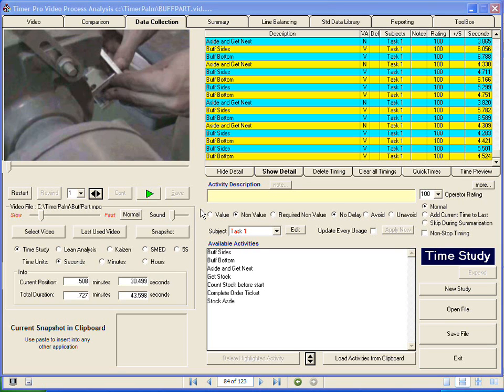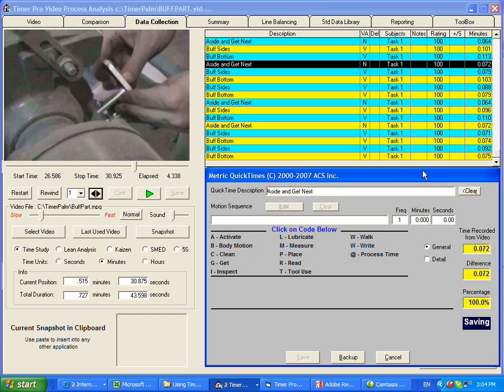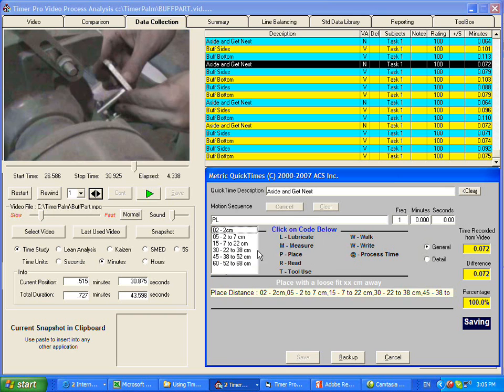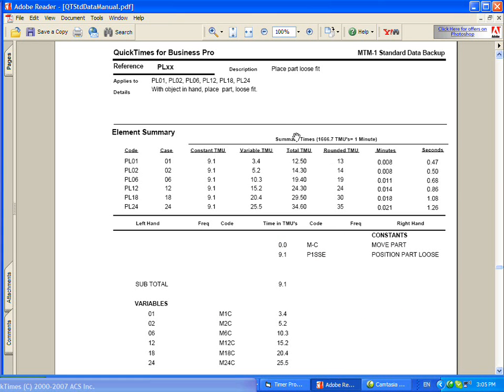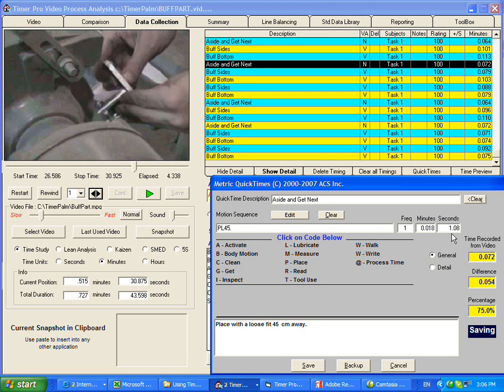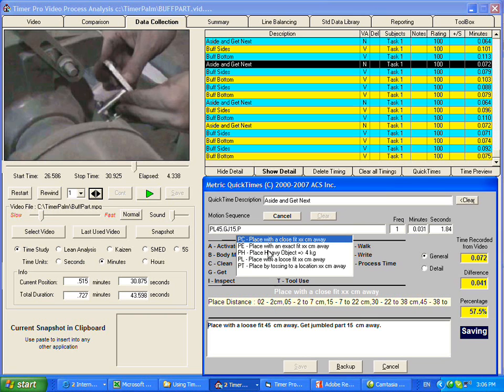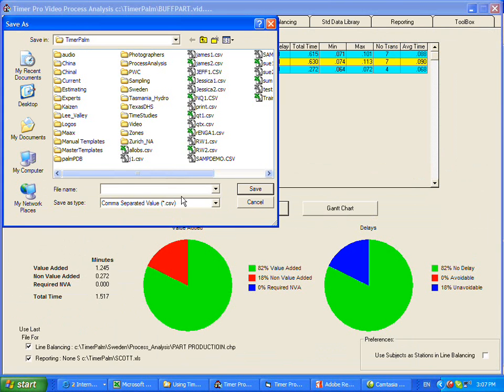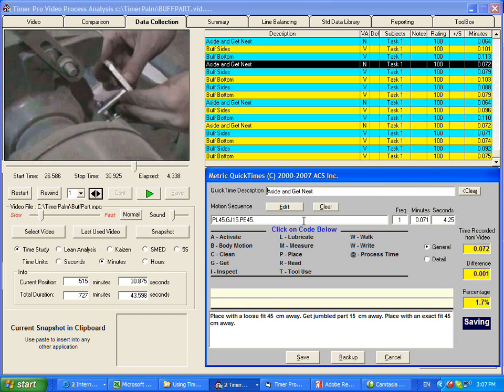UsingQuickTimesforMethodsAnalysis.wmv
How an organization can easily measure work and plan the job.
Simulation-Based Lean Six Sigma